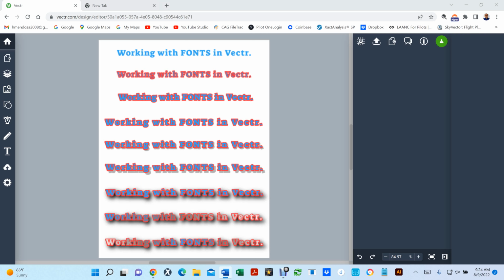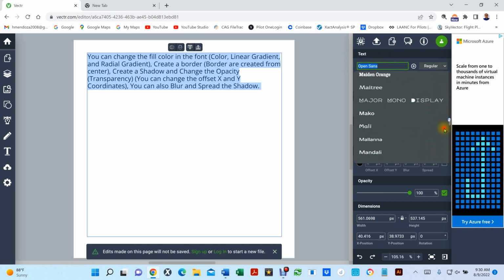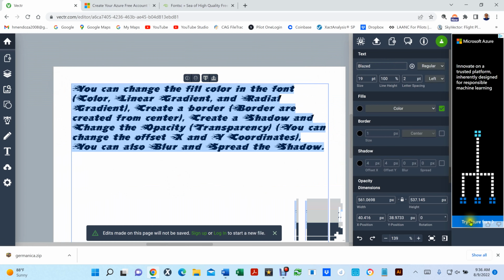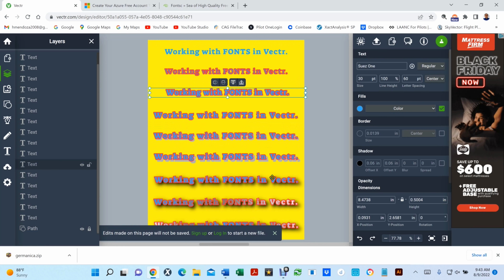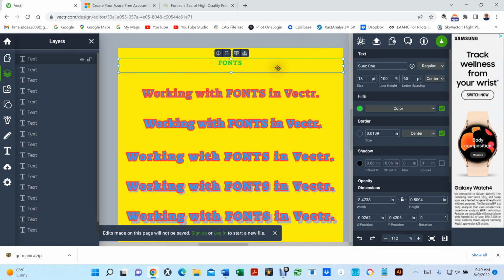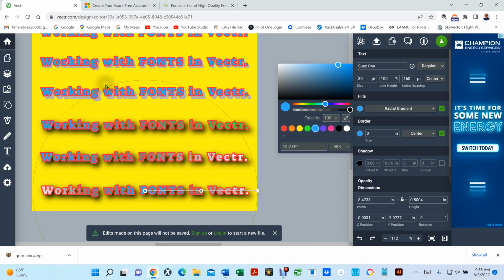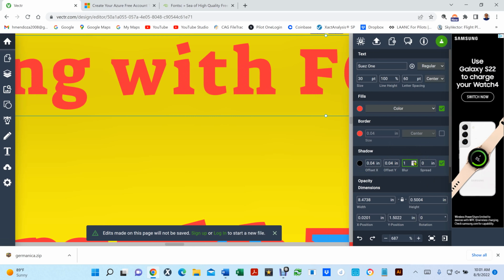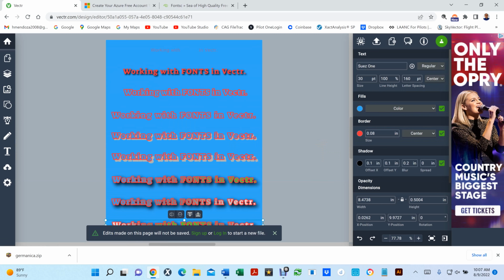Working with fonts in Vectr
It looks like vectr is using Google Fonts. You can import your own fonts.

You can place your fonts Left, Center, or Right on the past board you created.

You can change the Kerning (Letter Spacing).

You can change the fill color in the font (Color, Linear Gradient, and Radial Gradient), Create a border (Border are created from center), Create a Shadow and Change the Opacity (Transparency) (You can change the offset X and Y Coordinates), You can also Blur and Spread the Shadow.

Add Local Fonts.

You can convert you fonts to outline